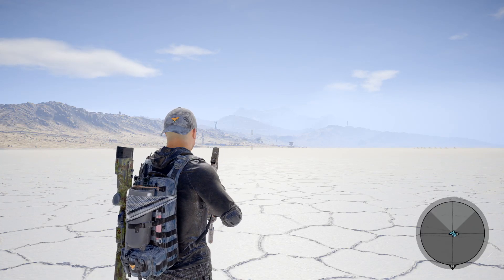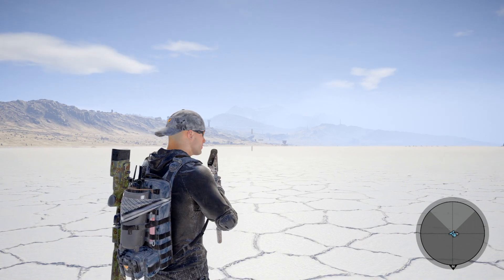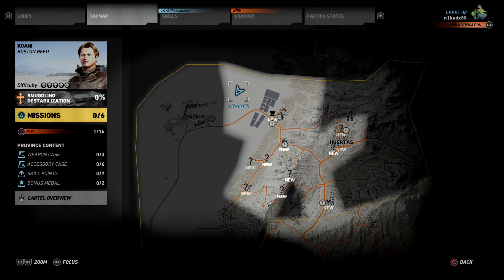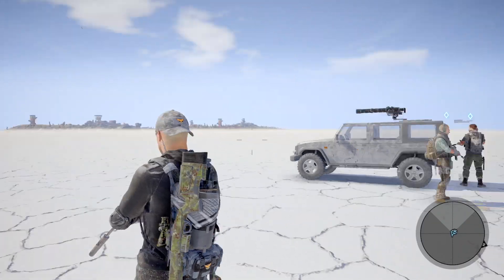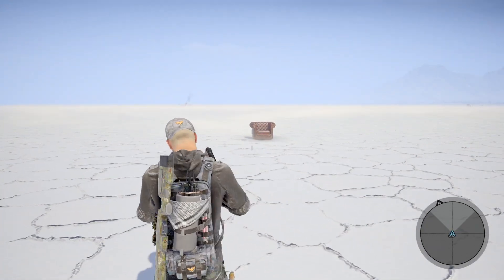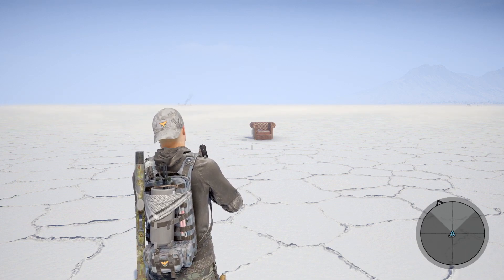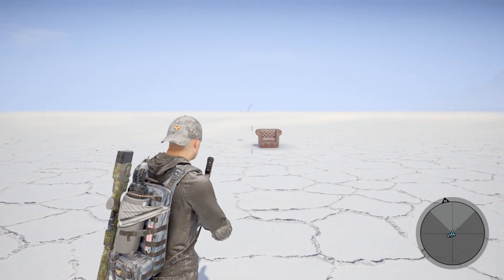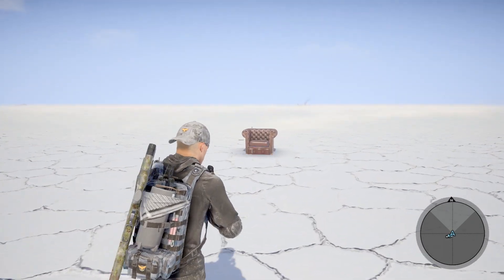Ghost Recon Wildlands The Matrix Easter Egg | Wildlands Easter Eggs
You might also want to check out some of my other content